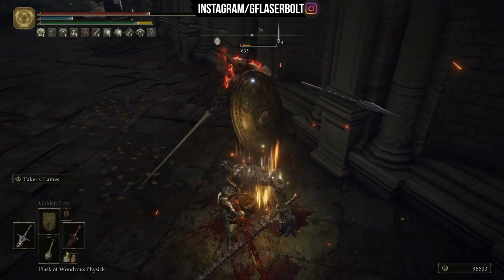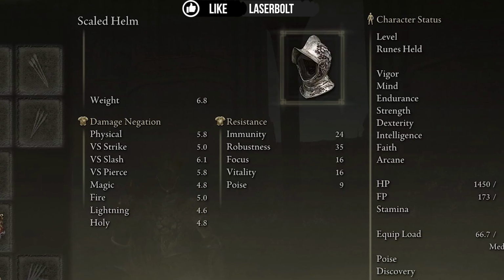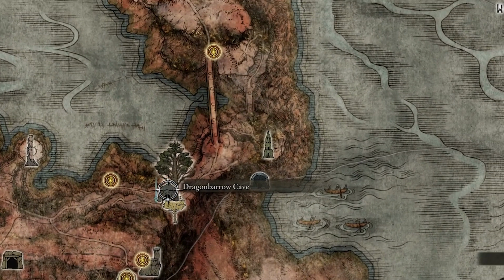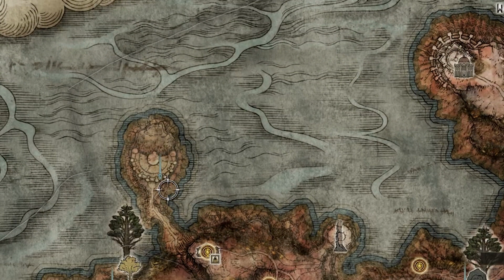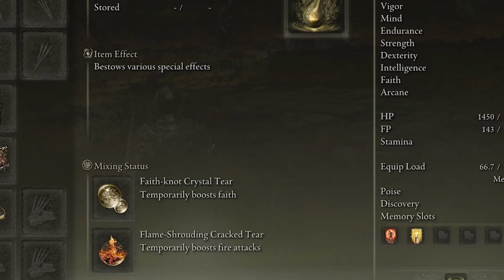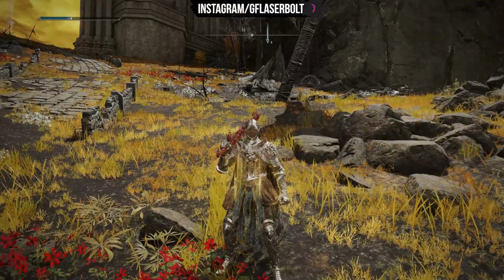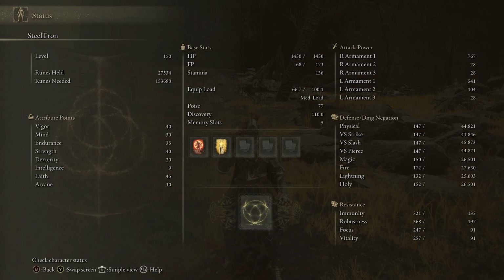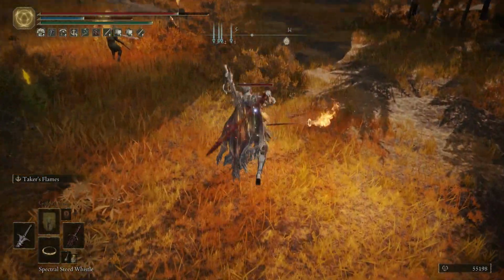Elden Ring MOST BROKEN BUILD EVER - OP Build Kill Any Boss Easy - NG+ Patch 1.06 Fire and Strength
Elden Ring MOST BROKEN BUILD EVER - OP Build Kill Any Boss Easy - NG+ Patch 1.06 Fire and Strength Guide. Take a look at the this OP build that deals max damage to enemies, bosses and at the same time you will be tanky and strong at the same time.

Support

Social

Timestamps

Intro 00:00
Weapon 2:06
Armor 4:30
Talismans 4:55
Flask 9:12
Character Attributes 11:16
Great Rune 13:30 Secret Sauce :)

Video Tags